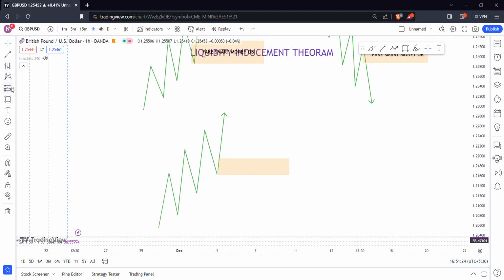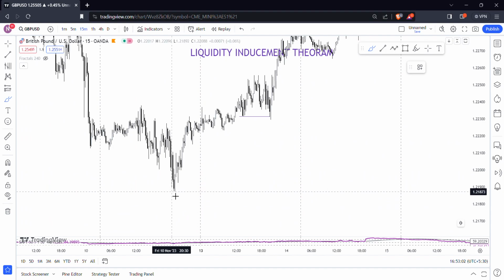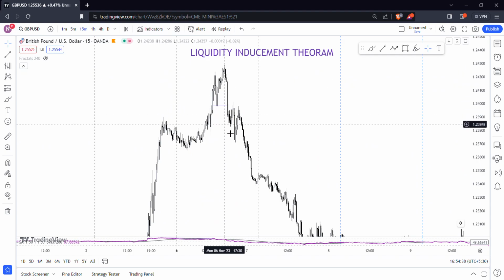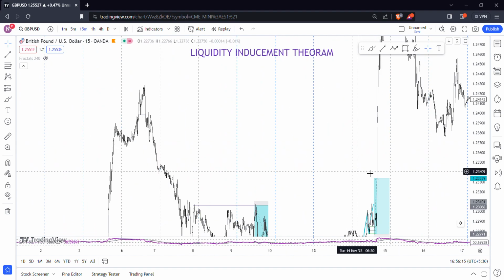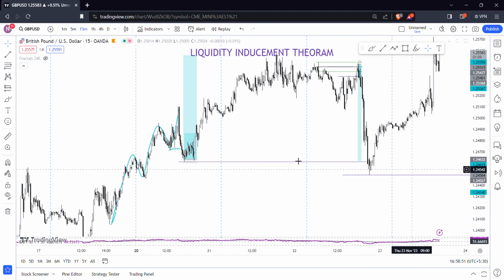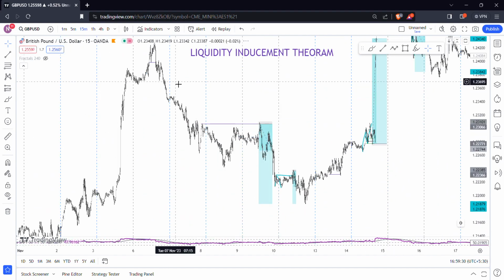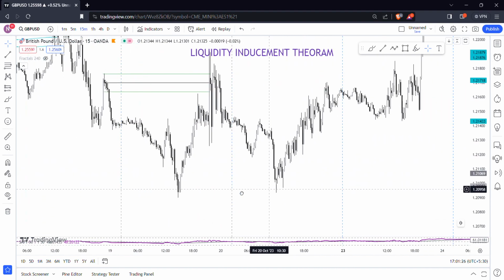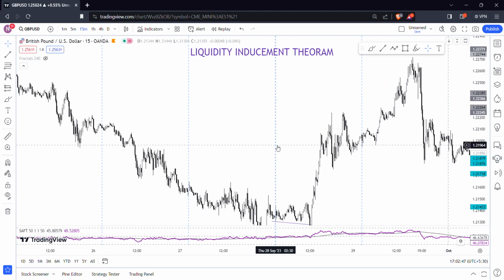Easy ICT Liquidity Trading Strategy That Works Every Time! (No Daily Bias Required)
Welcome to our latest video on Liquidity Trading Strategy!

In this video, we'll dive into the world of ICT trading strategies that are focused on maximizing liquidity in the financial markets. ICT Liquidity is the lifeblood of Inner Circle Trader trading, and having a solid  ICT strategy to navigate it can make all the difference between success and failure in the markets.

We'll cover the key components of a successful  Inner Circle Trader liquidity trading strategy, including how to identify and analyze liquidity levels, the different types of ICT liquidity trading strategies, and the tools and techniques you can use to optimize your trades.

Whether you're a beginner or an experienced trader, this video will provide valuable insights into the world of liquidity trading strategy and give you the knowledge and tools you need to take your trading to the next level.

So, sit back, relax, and join us as we explore the fascinating world of ICT Liquidity Trading Strategy.

- ICT liquidity
- ICT Types of liquidity
- ICT LIQUIDITY GRAB
 -ICT
 -ICT TRADING STRATEGY
 -ICT MENTORSHIP

TIMESTAMPS
0:00 ICT LIQUIDITY
1:00  TYPES OF ICT LIQUIDITY
1:30 ICT DAILY BIAS
2:30 ICT LIQUIDITY GRAB
5.00  ICT LIQUIDITY BASICS
10:00 ICT LIQUIDITY ADVANCED CONCEPTS
 In this video, I'm going to teach you a simple ICT LIQUIDITY trading strategy that can work without any daily bias. This strategy is perfect for traders who want to avoid the swings of the market, and it's perfect for new traders who don't have enough experience to trade on a daily basis, because they won't have to deal with the emotional rollercoaster of trading. The strategy I'm going to show you today is a simple ICT trading strategy